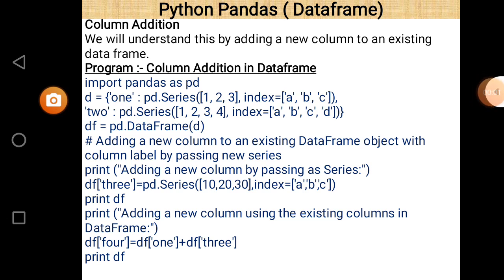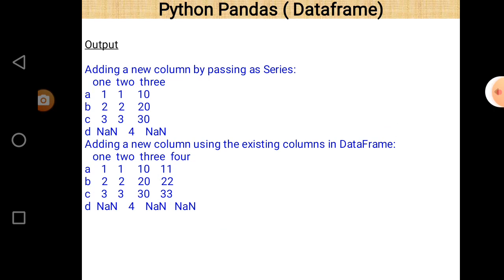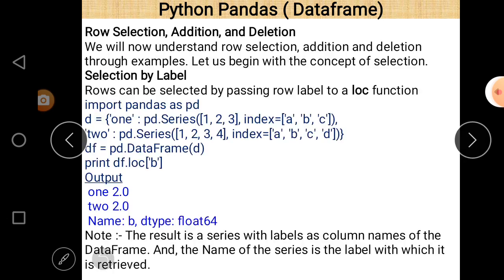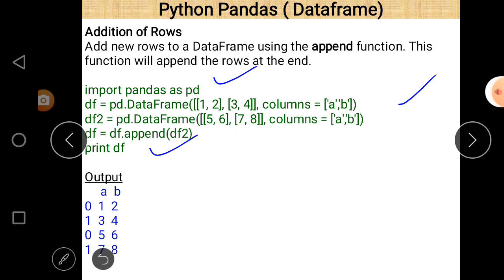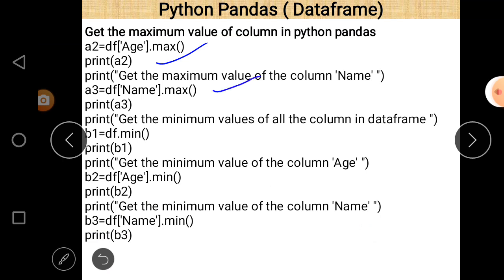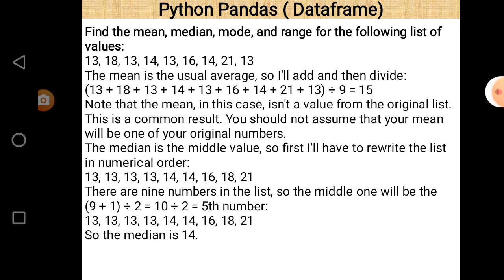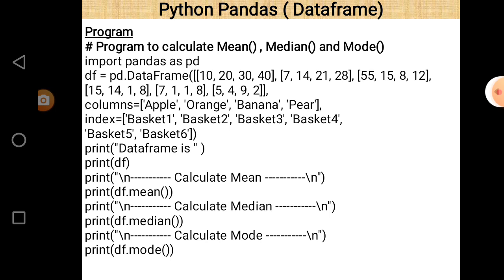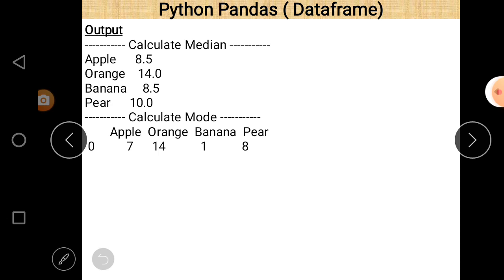Class XII Informatics Practices 10-02-2021 By Mr Praveen Singh Ch Dataframe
Class XII Informatics Practices 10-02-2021 By Mr  Praveen Singh Ch  Dataframe (Revision)